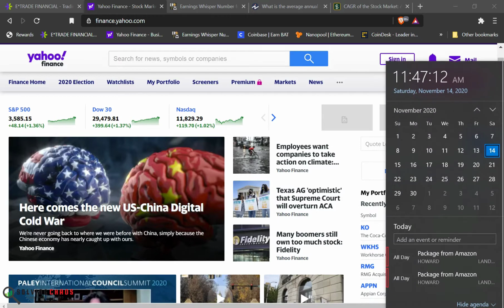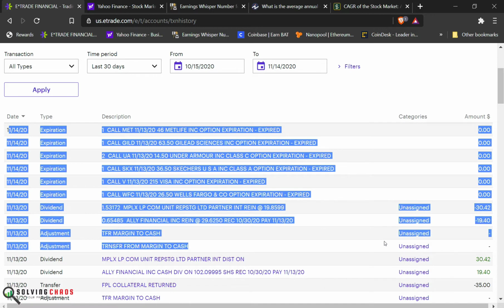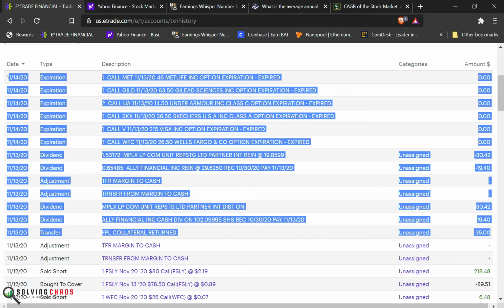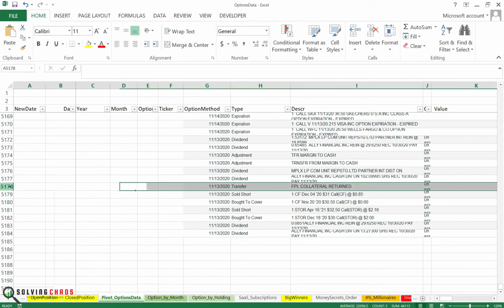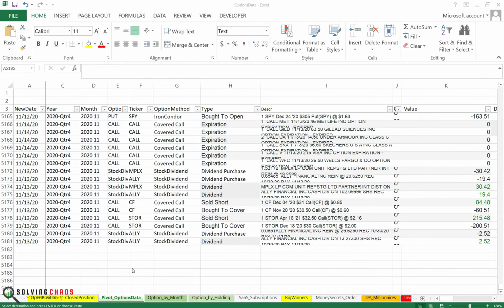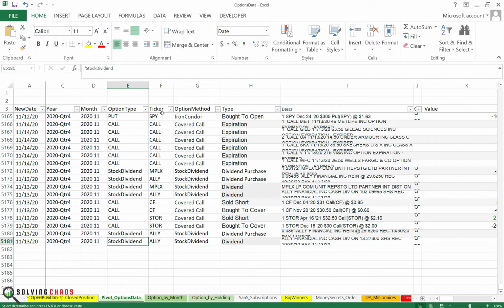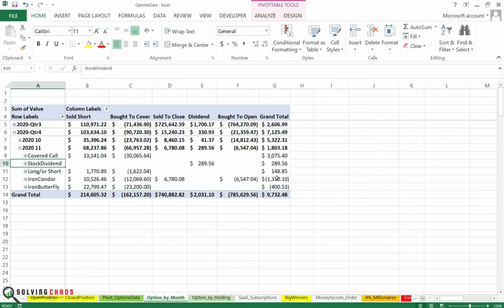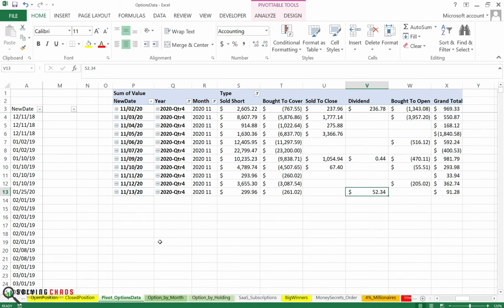My E*TRADE Transactions showing Profit/Loss with Options and Dividends.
Becoming Your Own Banker / Infinite Banking (Nash)
What would the Rockefellers Do / Infinite Banking

LitecoinAddress: ltc1q5kptkcgcfah2r26nfyeqwmzgsfa5f92autjswe